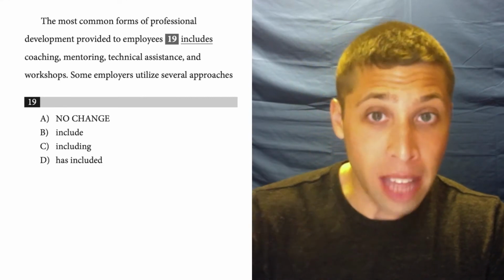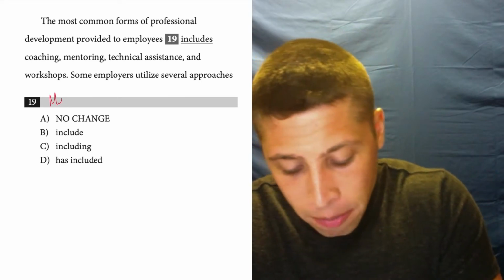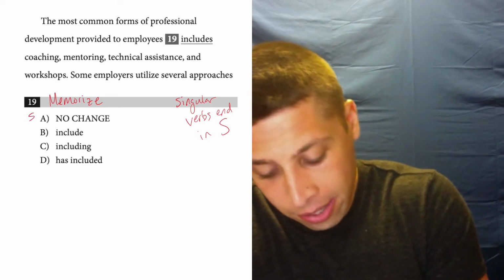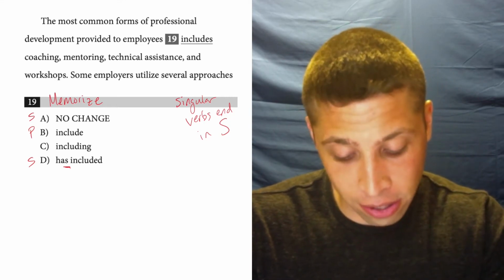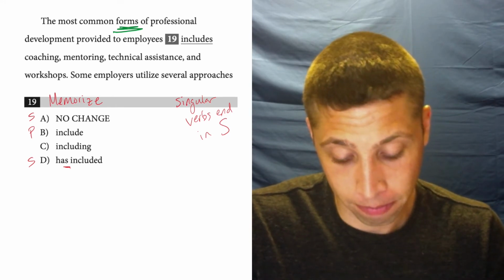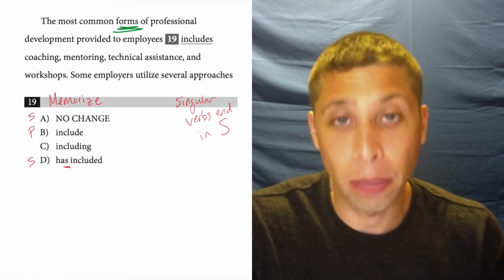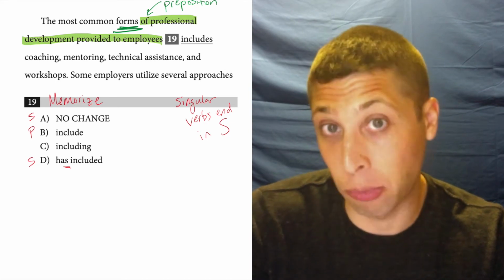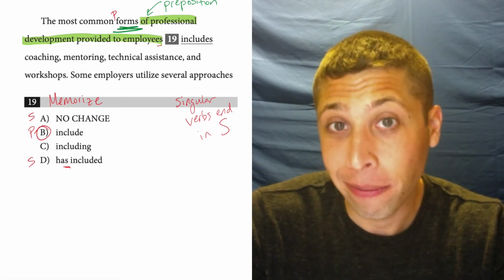SAT Test 7, Section 2, Question 19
Find the Verb Agreement Packet (and all other topics) in my SAT Packets Study Guides: